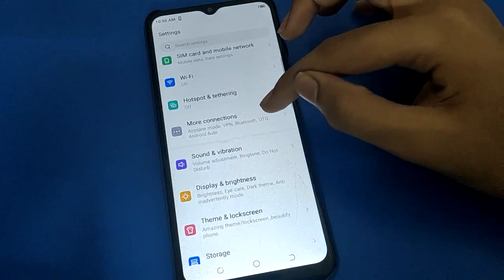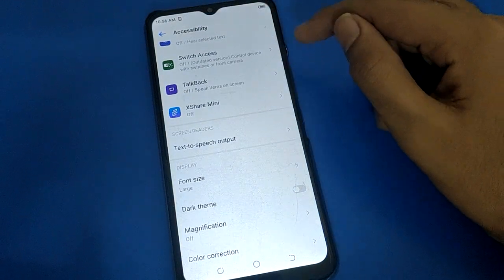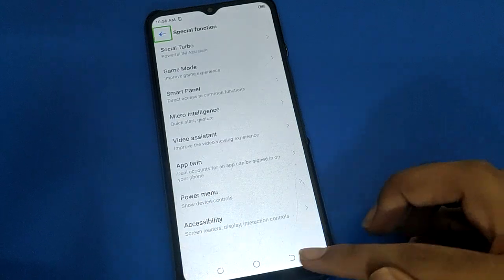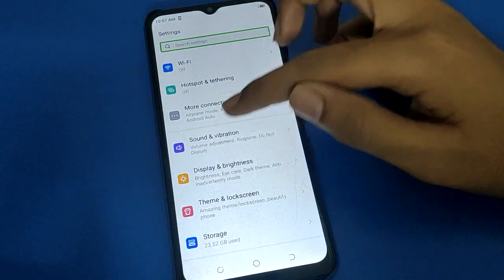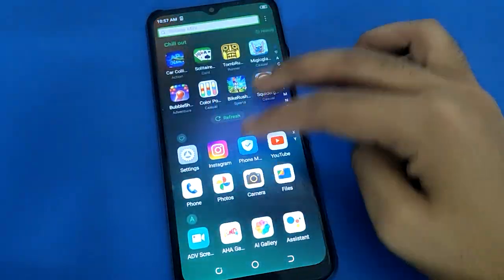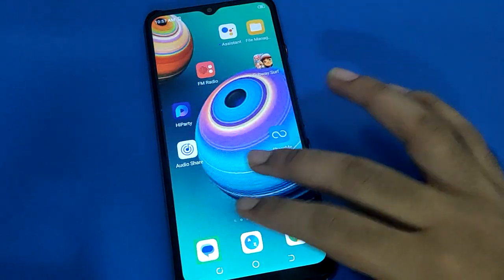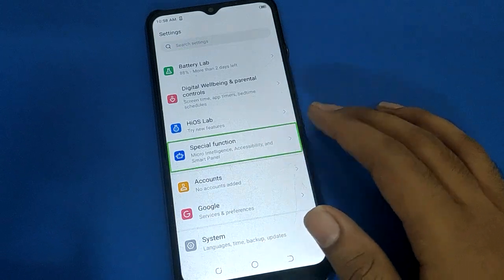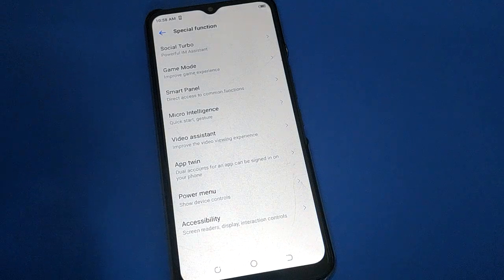How to enable TalkBack mode Tecno spark 6 go, accessibility setting use